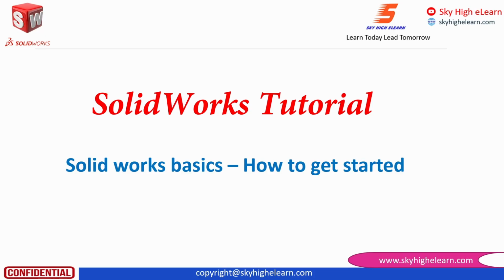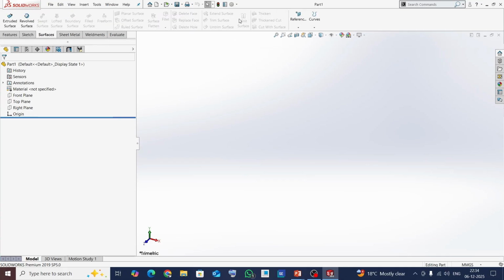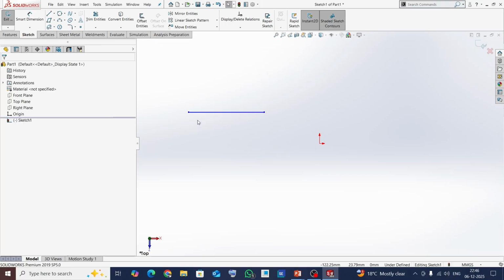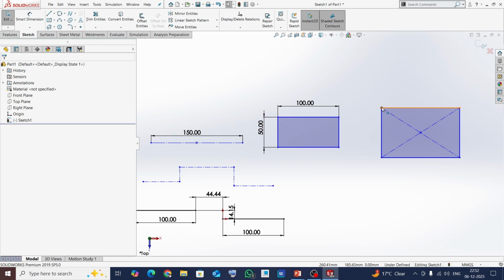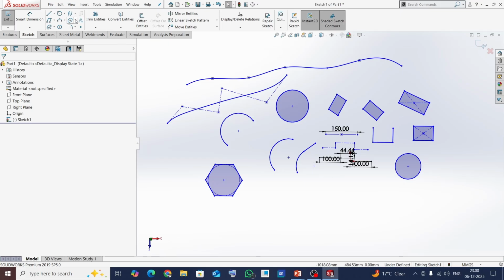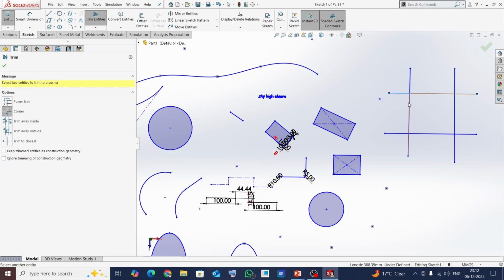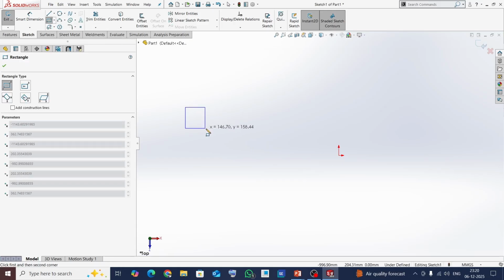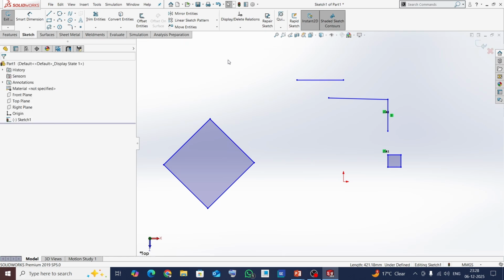Solidworks Tutorial for Beginners | How to Get Started with SolidWorks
Hello everyone, welcome to the solidworks tutorial for beginners - how to get started. From today we are starting brand new series of solidworks tutorial. this is the first video and it will be a bit longer because we will be covering every concept in detail. I request you to watch the complete video and follow each step carefully. In this solidworks tutorial we will learn solidworks introduction, solid works unit settings, solid edge sketching tools like linear pattern, trim, sketching of  line, circle, rectangle.

learn SolidWorks from scratch
SolidWorks basics
How to use SolidWorks
SolidWorks start guide
SolidWorks beginners guide